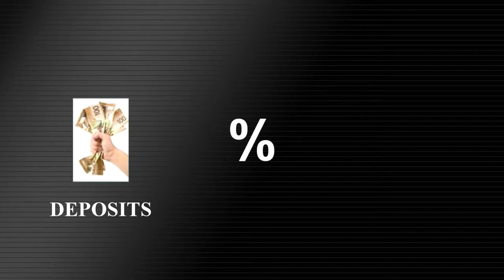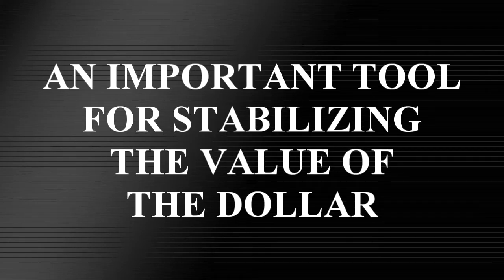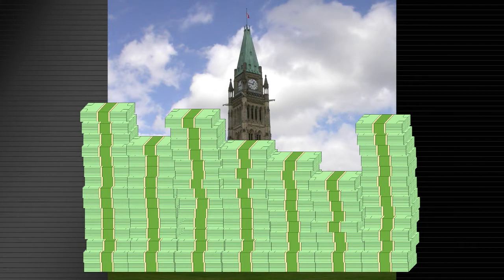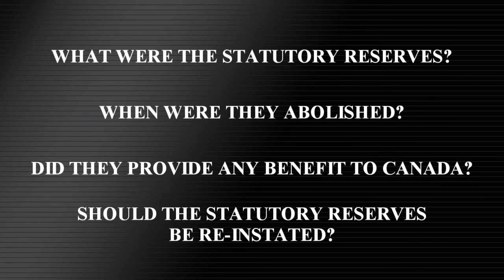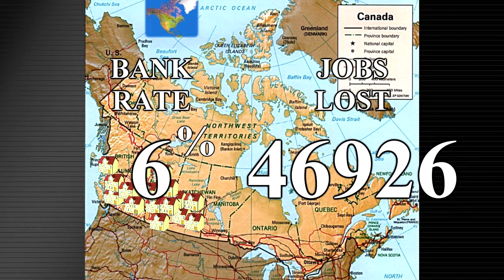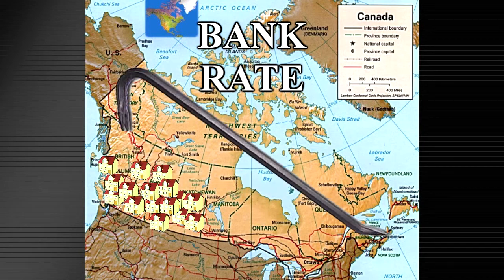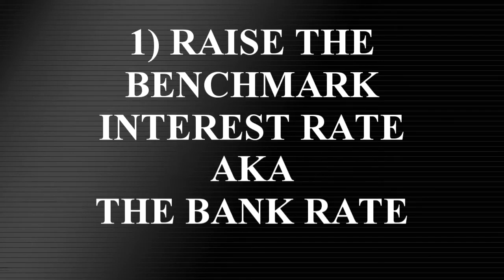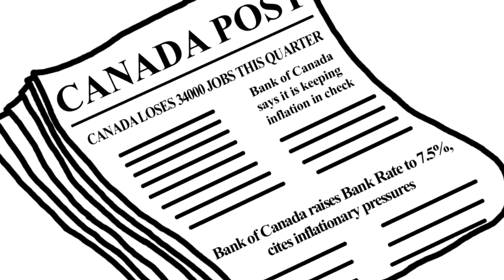Statutory Reserves | CPR Canadian Party for a Republic